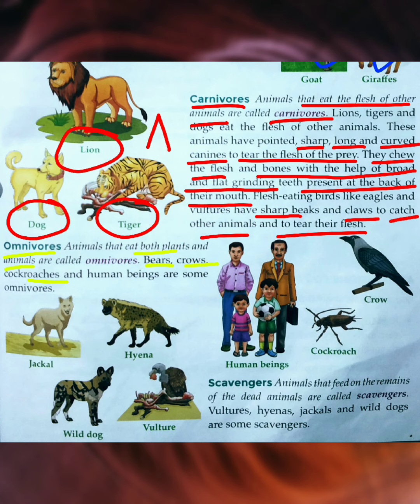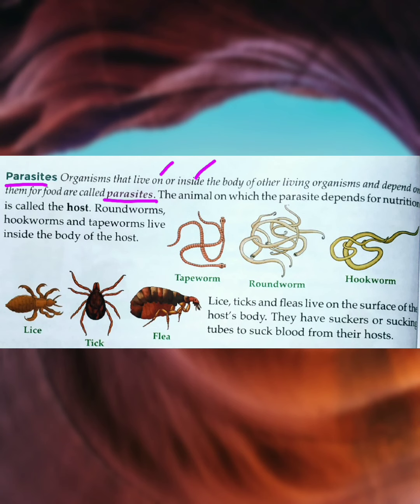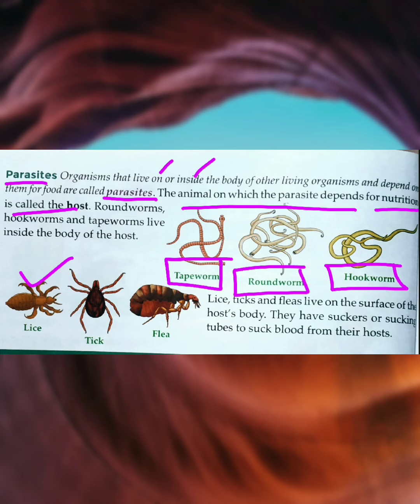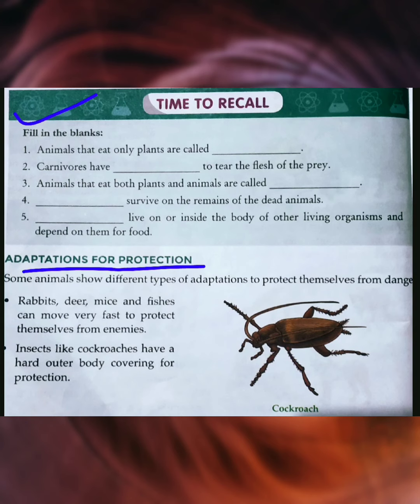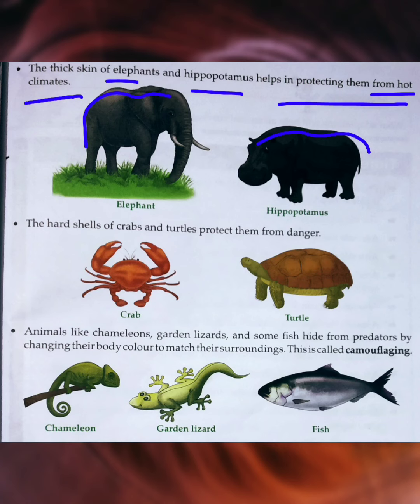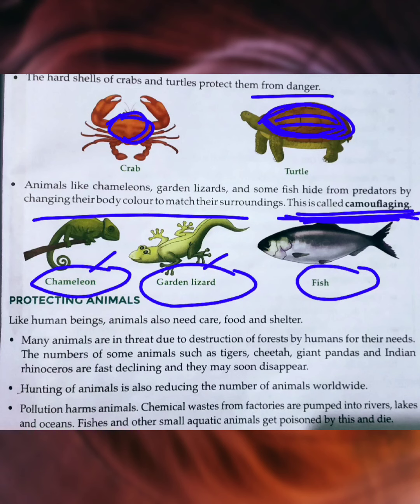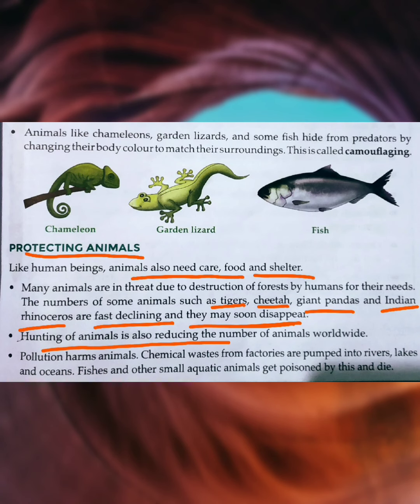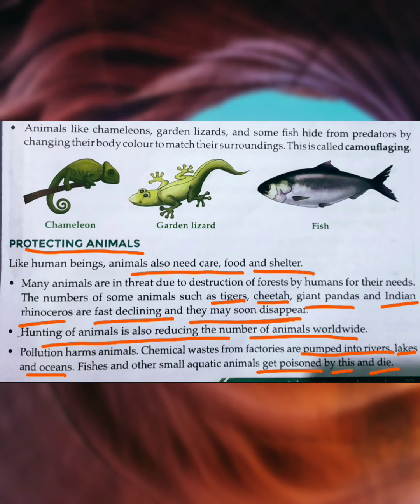Adaptation in Animals (Part-2), Class-4, ICSE